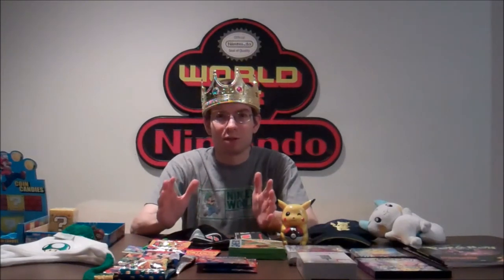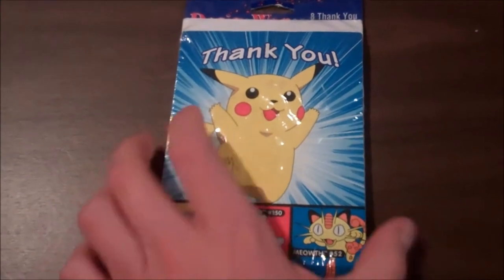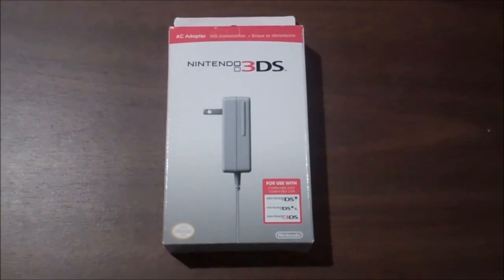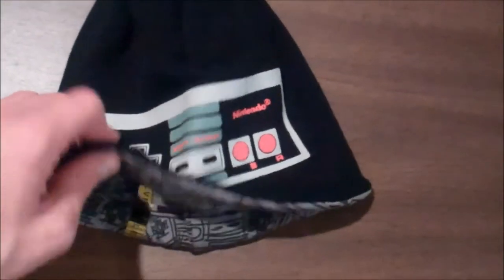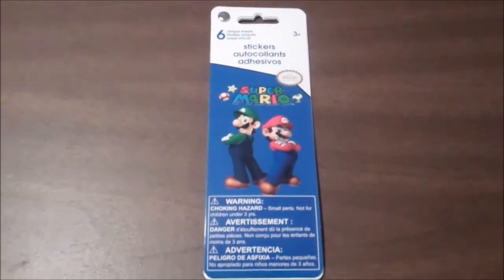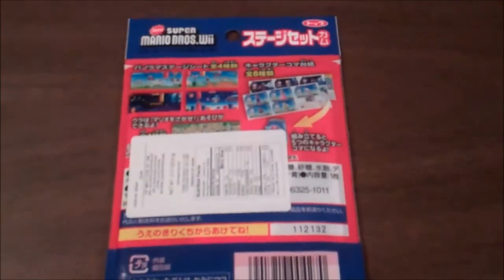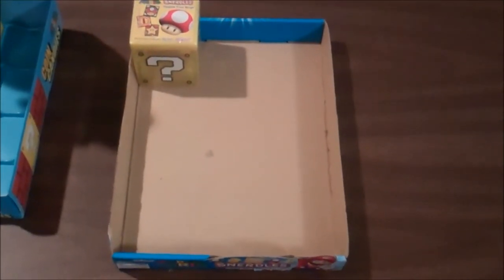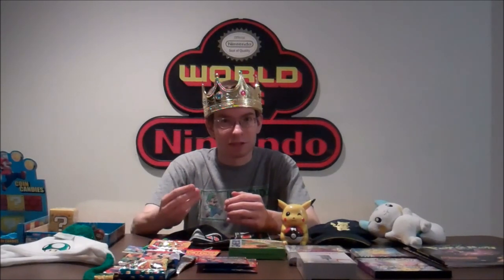Nintendo Collectors Journal 5/15/2013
Another Nintendo Collectors Journal! This week I've added even more stuff to my Nintendo collection!

Miiverse: JusDBerube